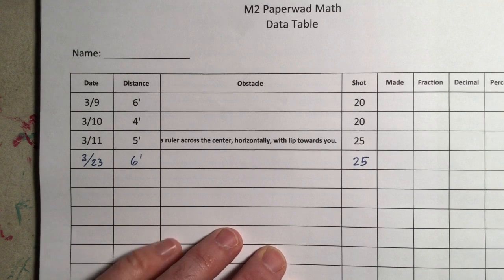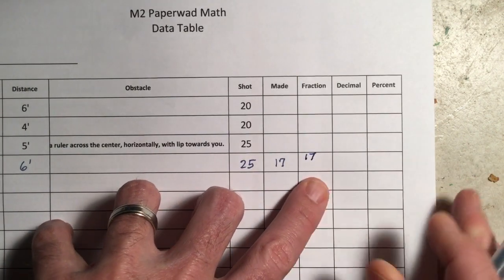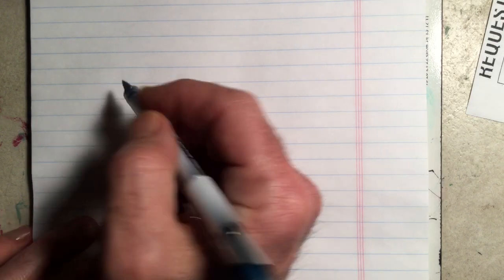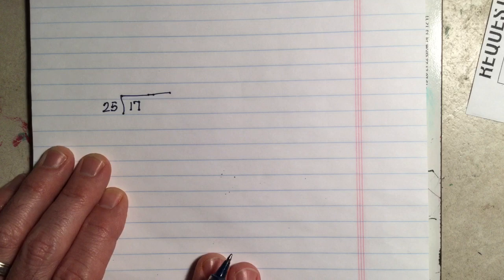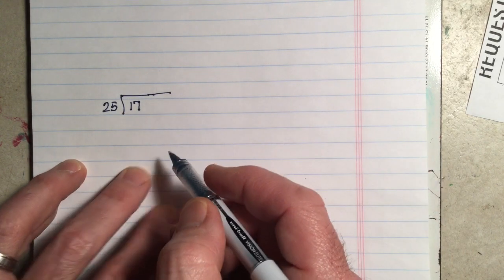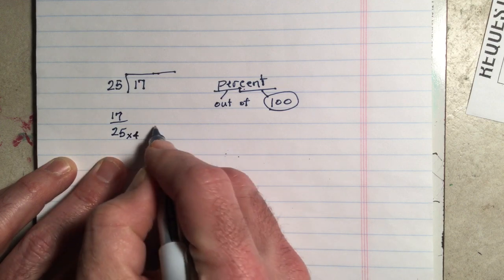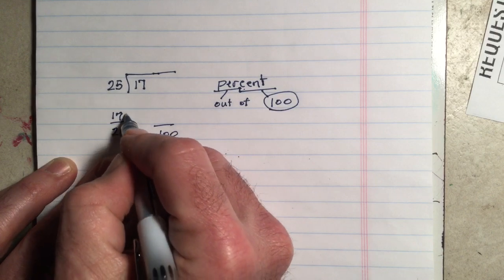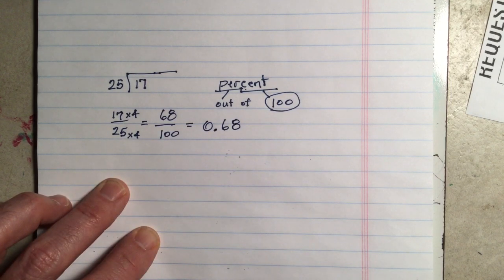20 23 03 Paperwad Math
Instructions for paperwad math, day 4.